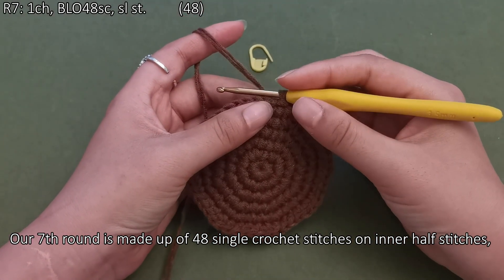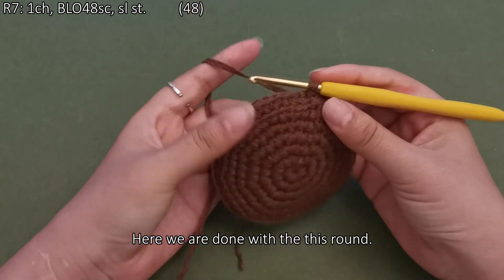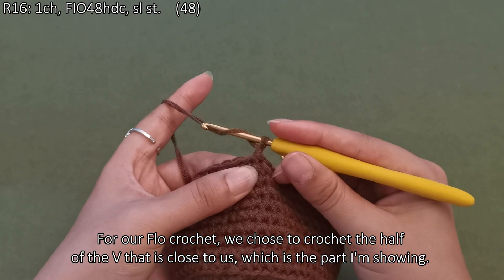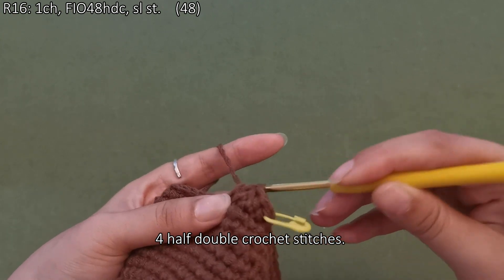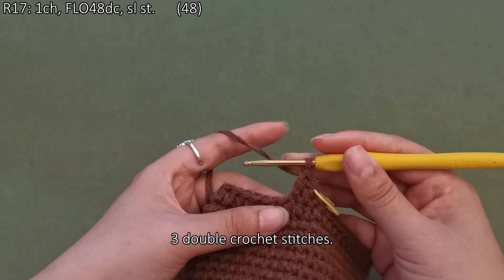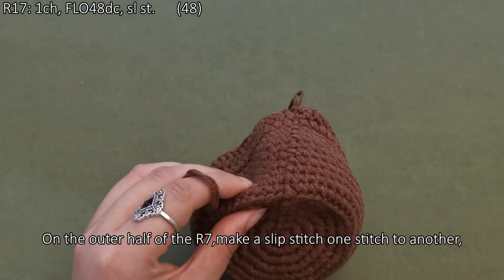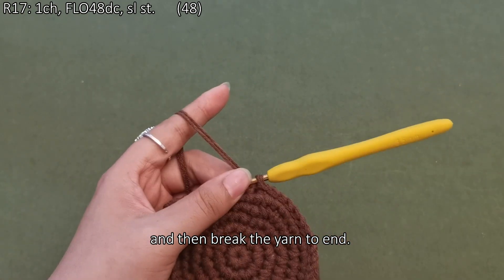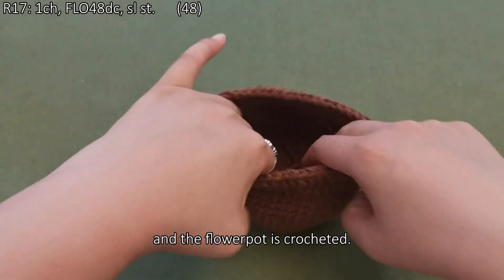Devil's Flower Crochet - Part 10 Flower pot